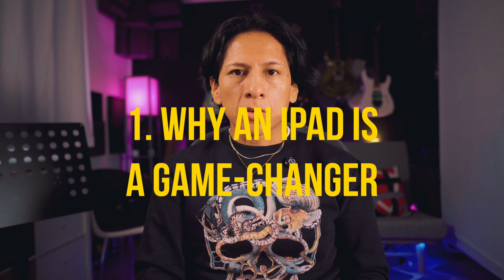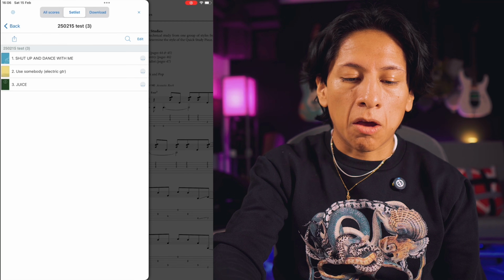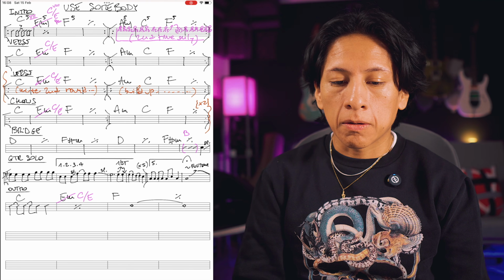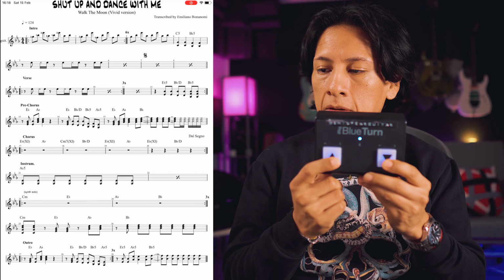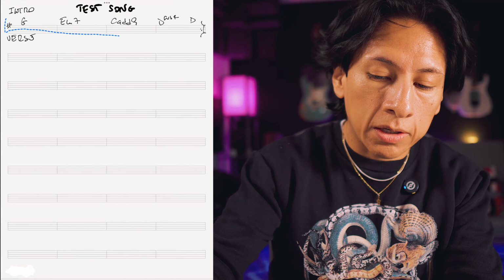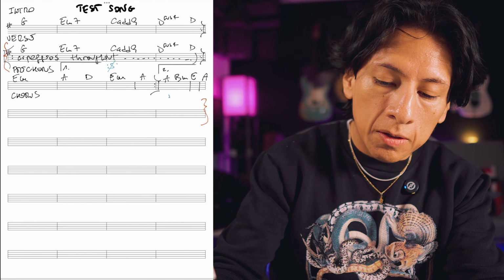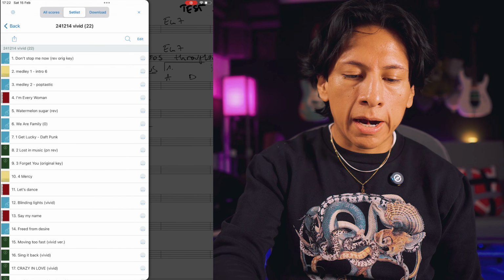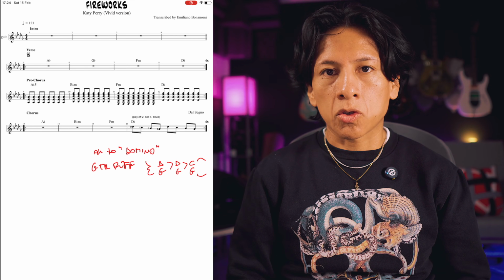This iPad Hack Will Transform Your Live Gigs!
Want the best iPad apps for musicians? This game-changing setlist & chart hack will transform your live gigs! Learn how to use Piascore & Paper to stay organized and professional on stage!

What’s your favorite iPad app for gigs? Drop it in the comments!

TIMESTAMPS
00:00 Intro
00:24 Why an iPad is a Game-Changer
00:42 Three reasons to use an ipad on gigs
01:15 How I Use Piascore for Setlists & Charts
05:19 Bonus tip: how i  use irig blue turn
05:56 When I Use Guitar Pro vs. Handwriting Charts
06:21 How i use paper to handwrite charts
11:28 How I use my iPad in a real gig situation
14:30 Conclusions